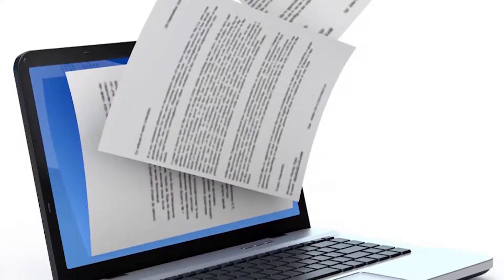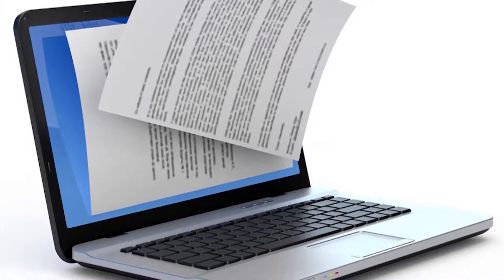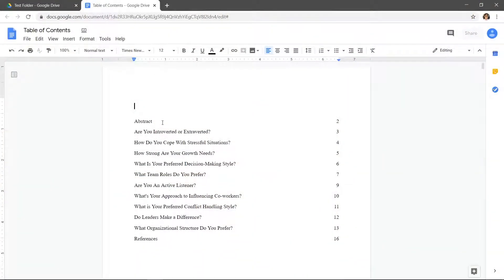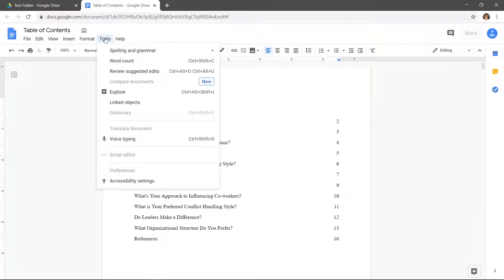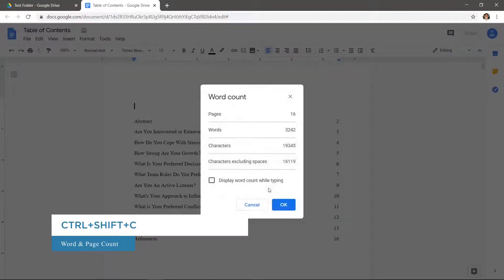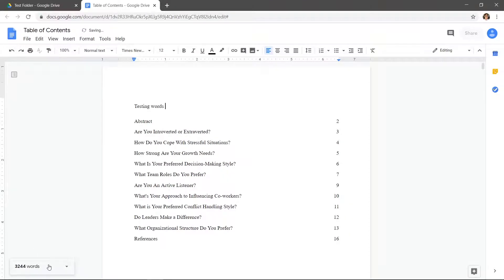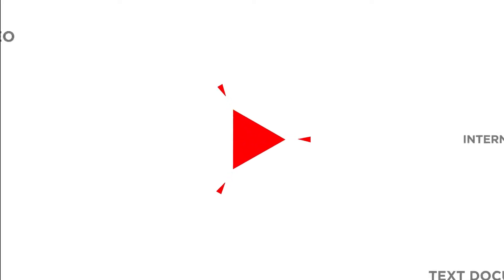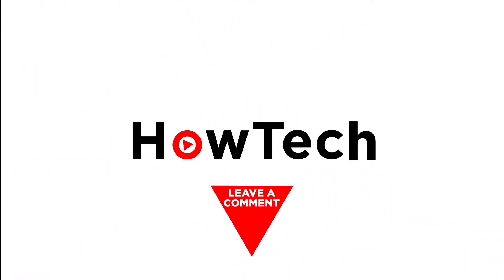How to Find the Page and Word Count in Google Docs | Display Word Count While Typing in Google Docs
In this video, we’ll be showing you how to find the page and word count in Google Docs.

Page and Word Counts are handy for showing you how much progress you’ve made, especially if an assignment requires a specific number for either. We’ll show you where the Page and Word Count menu is. Let’s open the menu.

1. Click Tools in the top bar.
2. Hit Word Count.
3. This menu includes both the Word Count and the Page Count.
4. You can also use the shortcut Ctrl+Shift+C to bring this menu up.
5. Or check the Display word count while typing box to have the word count in the bottom left.

Now you can check your Word and Page Counts!

❓💬 What other ways do you keep track of or measure your Documents?